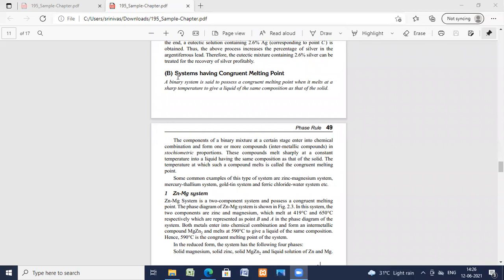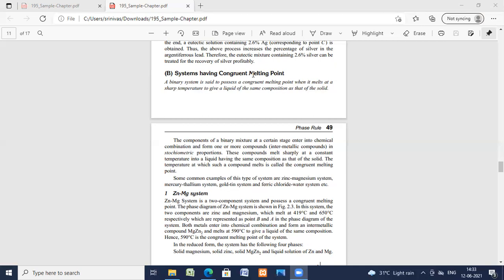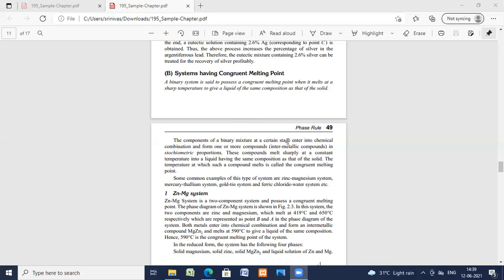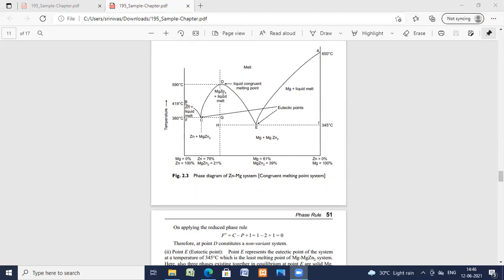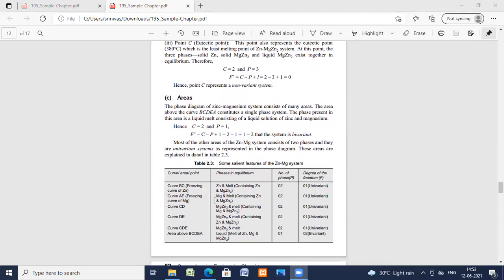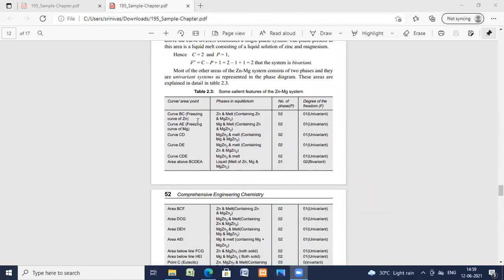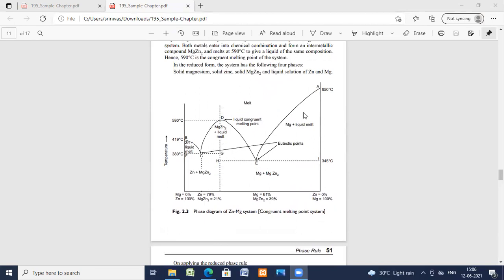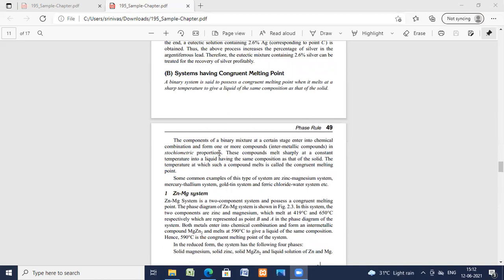PHASE RULE PART-III